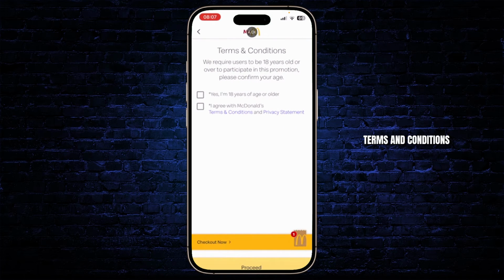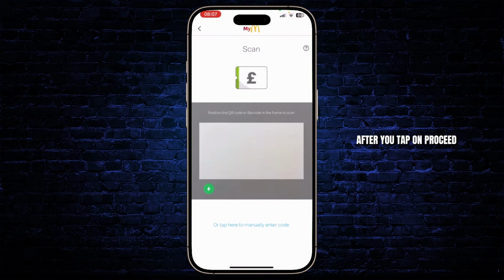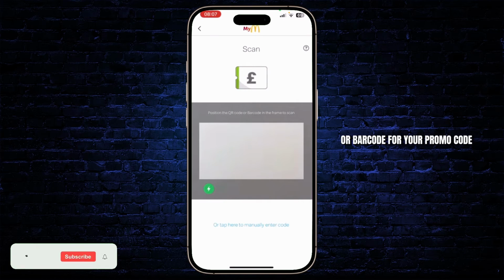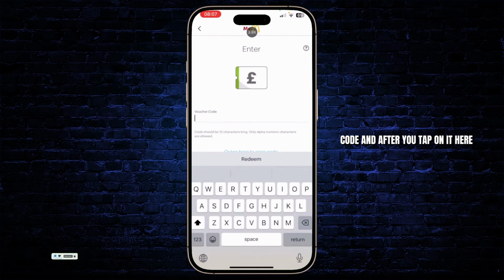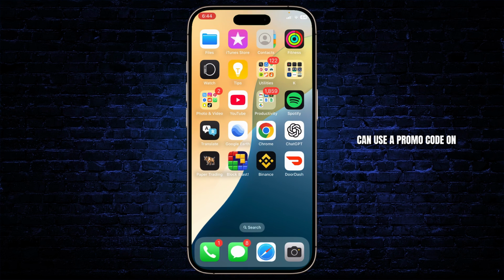How To Use A Promo Code On McDonald’s App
Want to save money on your next McDonald’s order? 🍔💸 This step-by-step 2025 guide shows you exactly how to use a promo code on the McDonald’s app — so you can unlock exclusive deals, discounts, and rewards in just a few taps!

What You’ll Learn in This Video:
✅ Where to enter promo codes in the latest McDonald’s app version
✅ How to apply discounts before placing your order
✅ Tips for finding valid promo codes and offers
✅ Common issues and how to fix them if your code isn’t working

Whether you're craving a Big Mac or just want to grab a coffee on a budget, this tutorial will help you make the most of your McDonald’s app experience.

📌 Chapters:
⏱ 0:00 - Introduction
⏱ 0:10 - How To Use A Promo Code On McDonald’s App